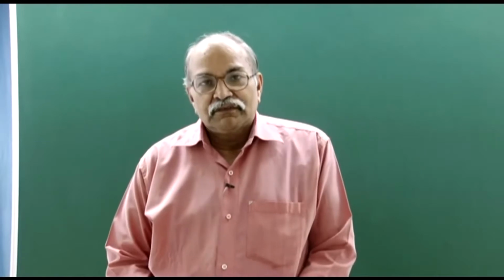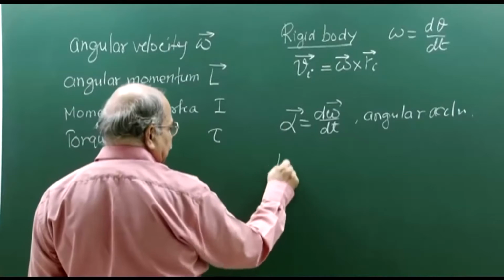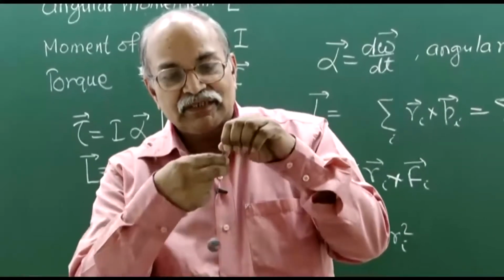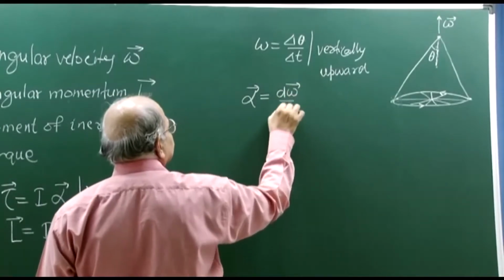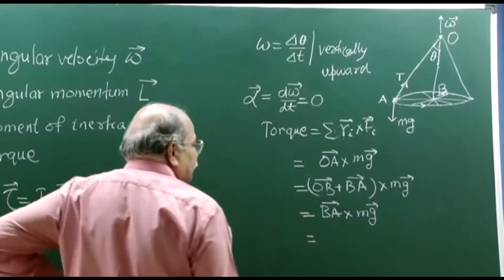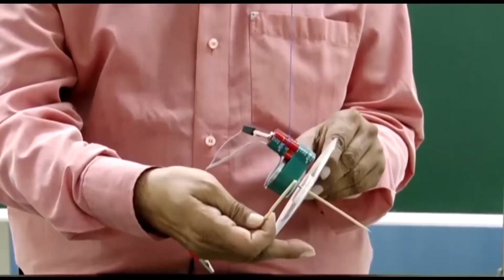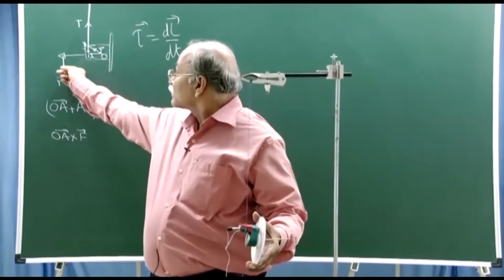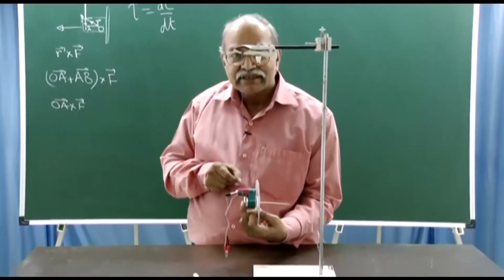12. Mechanics - Friction - Rotate - Dr. H C Verma - Learn Physics Through Experiments - English